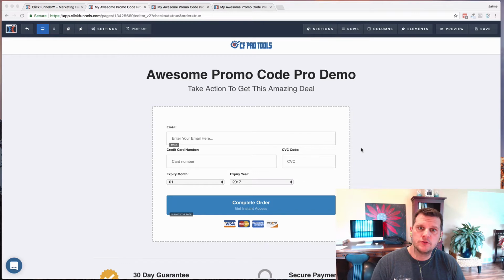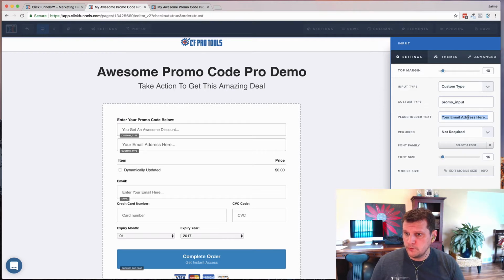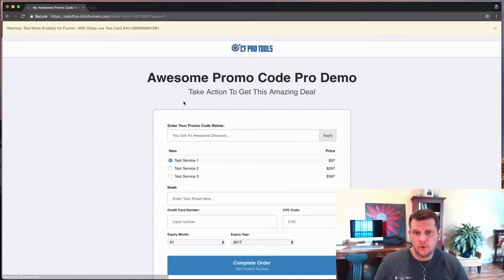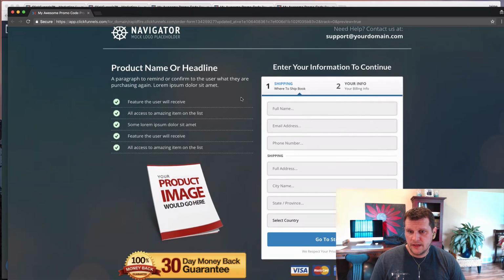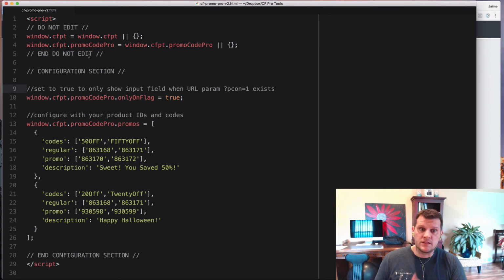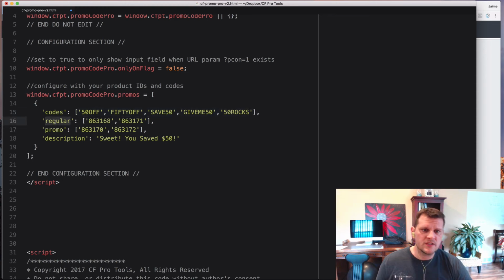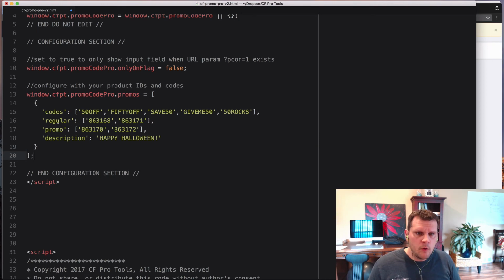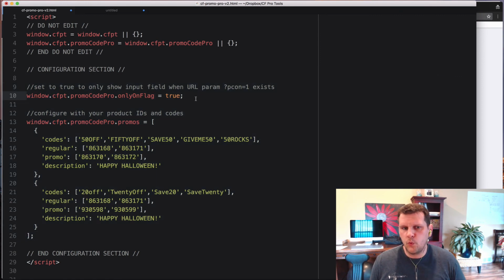CF Promo Code Pro Configuration & Installation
- How to configure and install the CF Promo Code Pro add-on for your ClickFunnels order forms